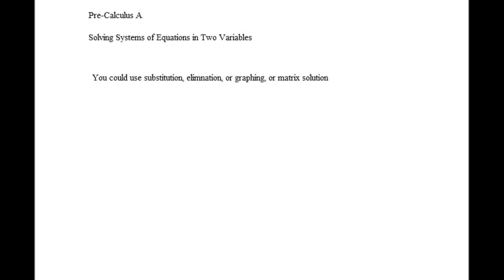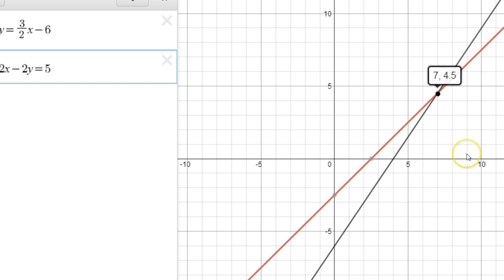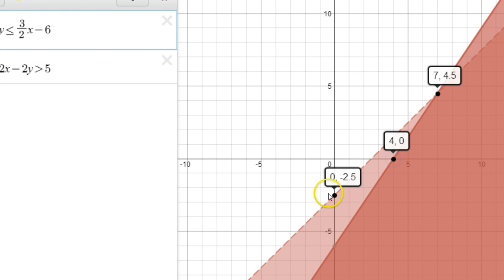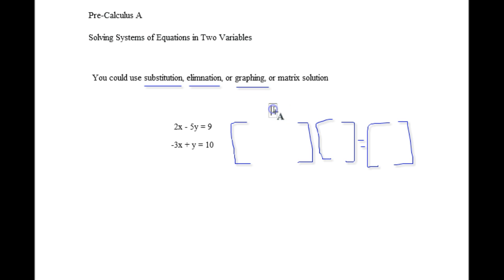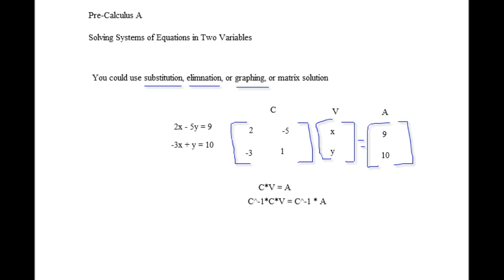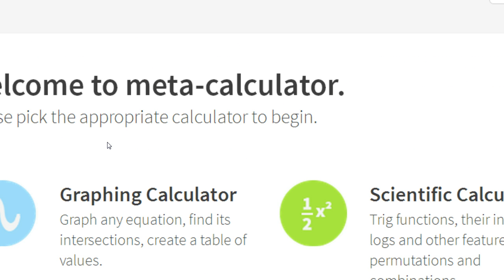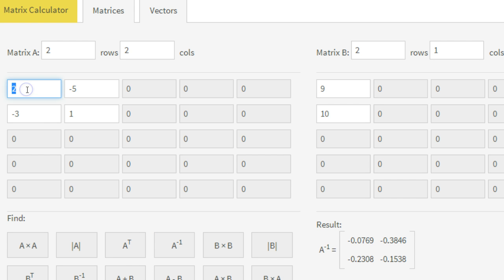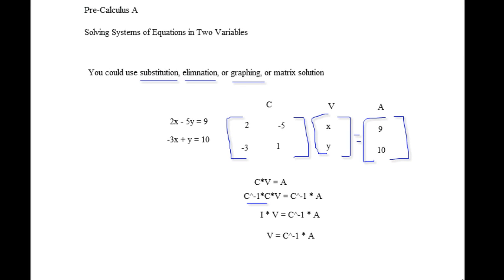Pre-Calculus A - Systems of two Variable Equations